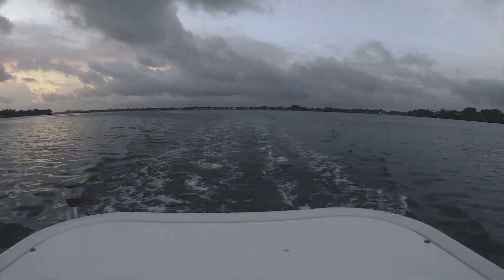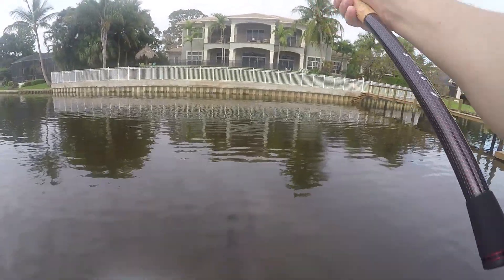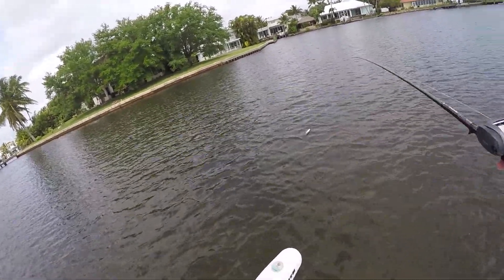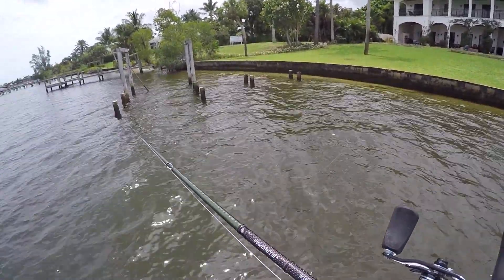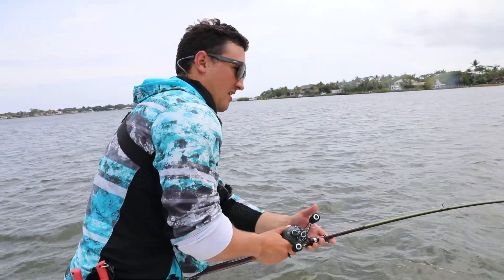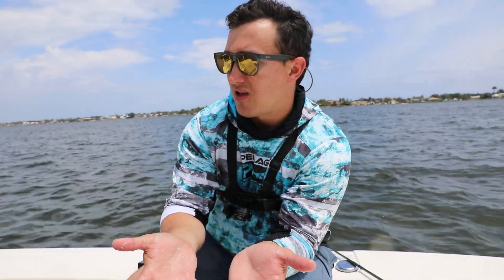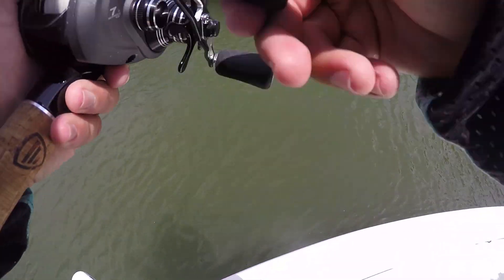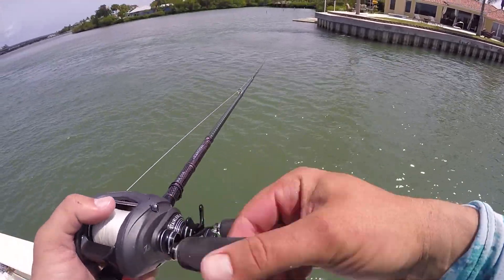Flipping Live Mullet Around Giant Million Dollar Houses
Flipping some live bait around sea walls and docks in the saltwater.

- Mystery Tackle Box
- Googan Baits
- Favorite Rods